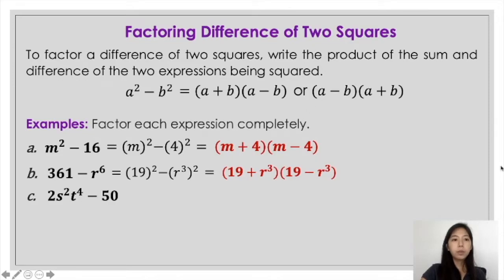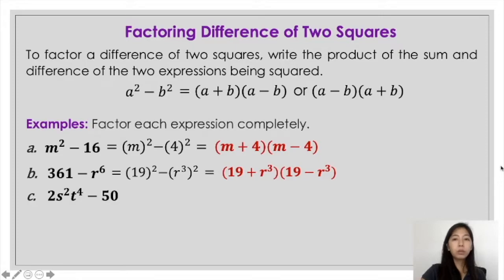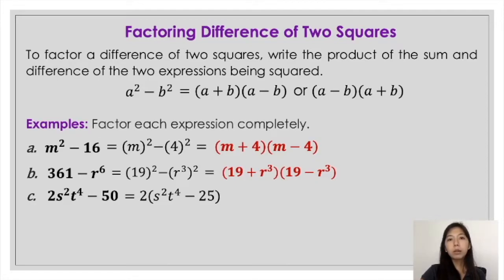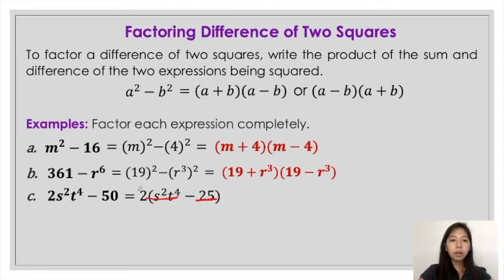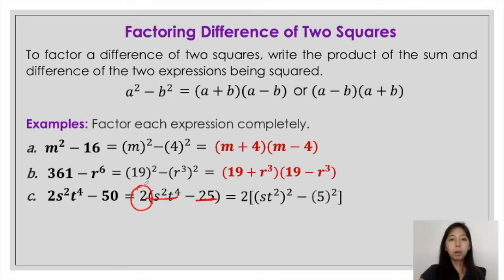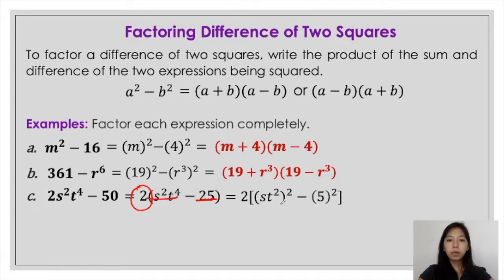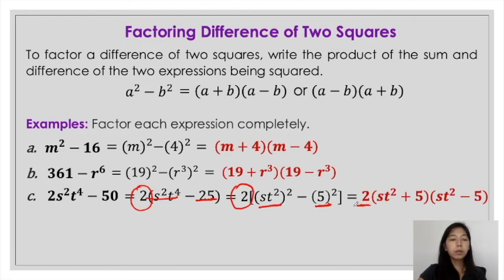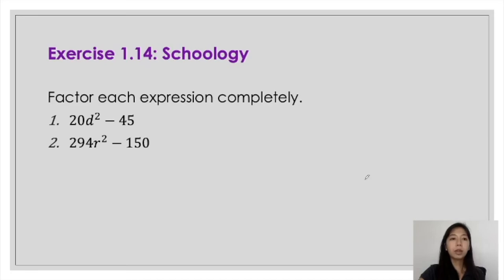Video Lecture for Exercise 1.14 - Factoring the Difference of Two Square (Part 2)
Schoology - Term 1 - Cycle 1 - Day 5